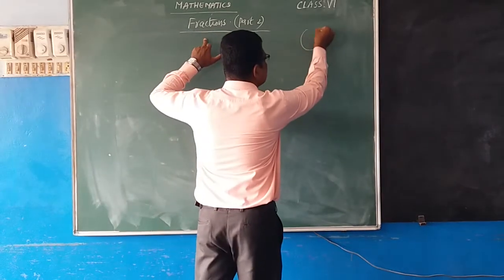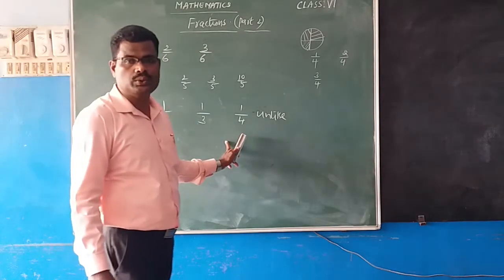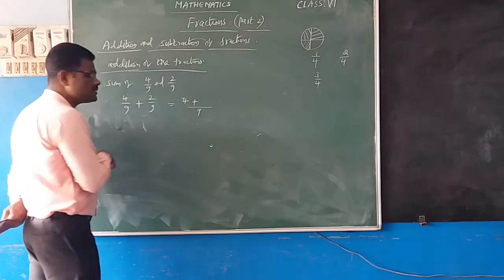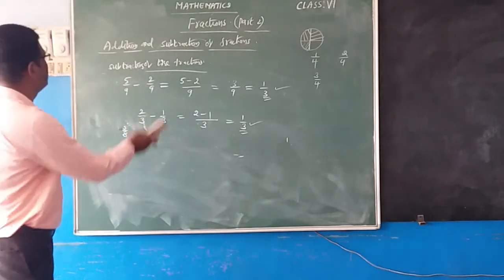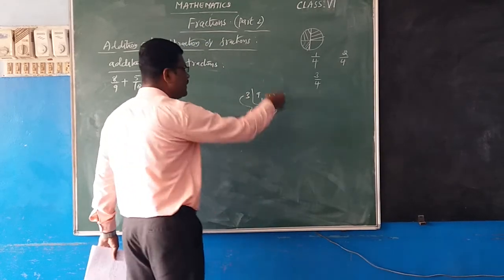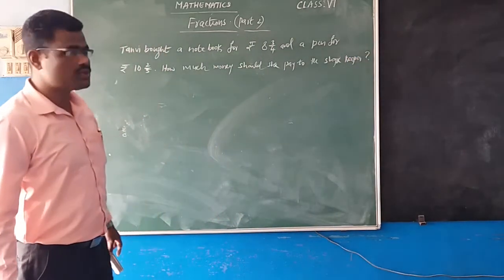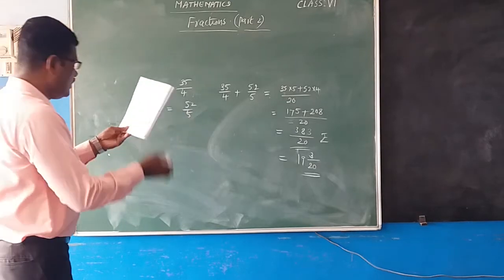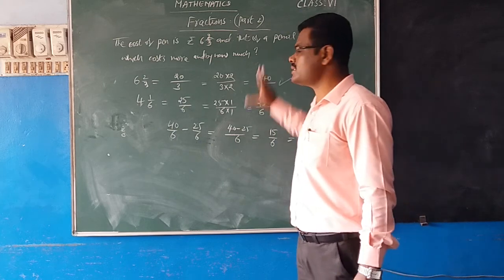NIRMALA ENGLISH MEDIUM SCHOOL BRAHMAVARA -Mathematics Class VI- Fractions (Part 2)